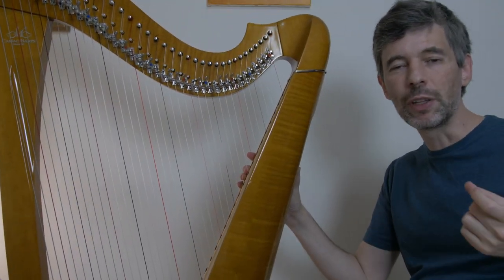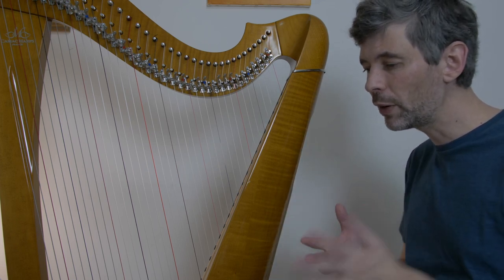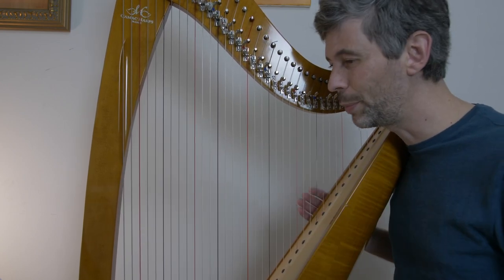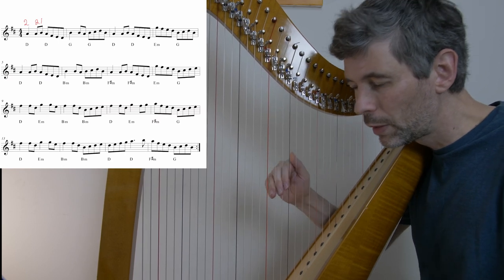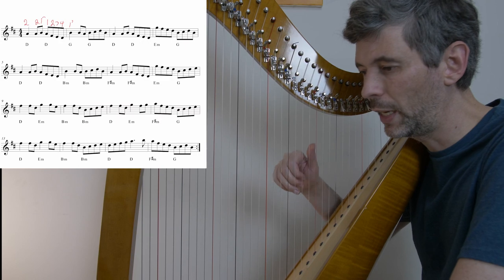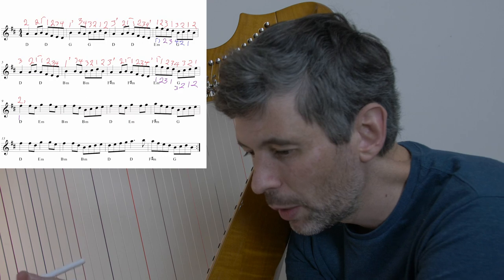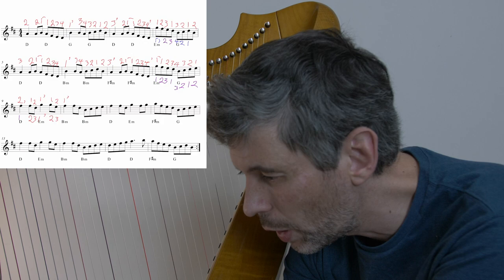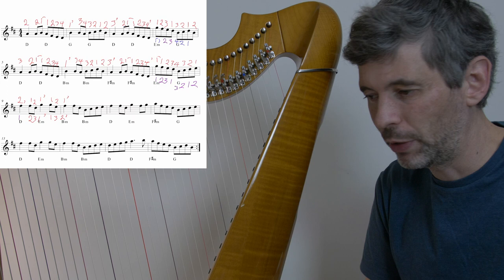Harp fingering principles, featuring "The Wind that Shakes the Barley" - Harp Tuesday ep. 220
A look at harp fingering principles, through the lens of figuring out fingerings for a traditional Irish reel - The Wind that Shakes the Barley.

Want a copy of the leadsheet with my final fingerings? Get it for free (plus a bunch of other music) by signing up for my email newsletter!

is a fantastic free resource for traditional Irish music.

Stay up-to-date on my activities by signing up to my email newsletter

Cheers,
Josh Layne

0:00 Intro
0:33 The Importance of Fingering
1:25 Info about the piece
1:59 Trad. Music - things to be aware of
3:30 3 points - 1: technique allows for "ideal" fingering
4:00 2: Choose the right fingering *for you*
4:22 3: Test fingerings!
4:57 Figuring out fingerings for The Wind that Shakes the Barley
32:00 Trying out the results